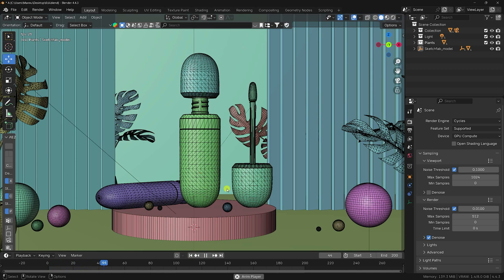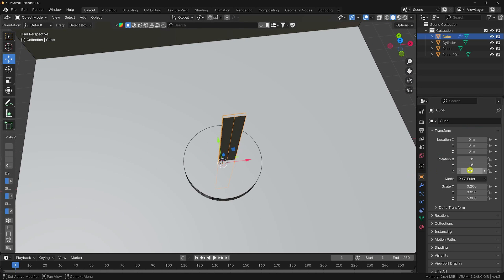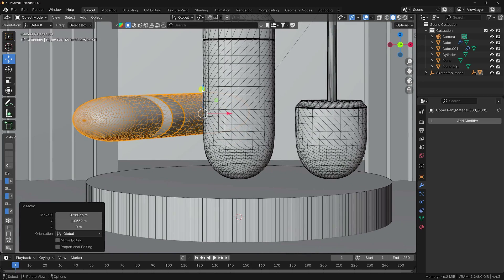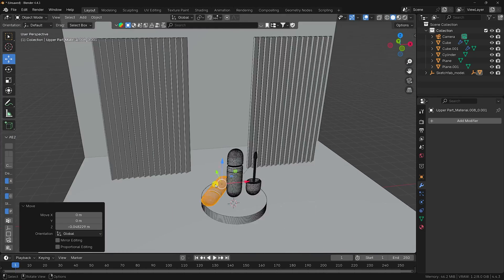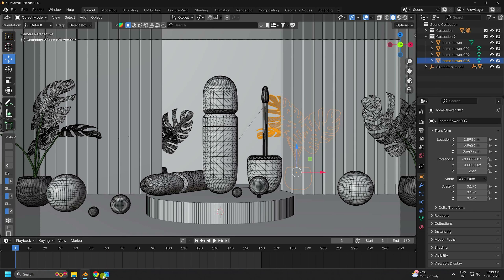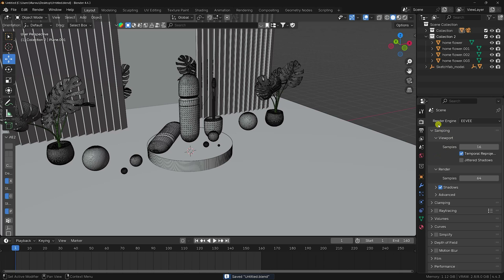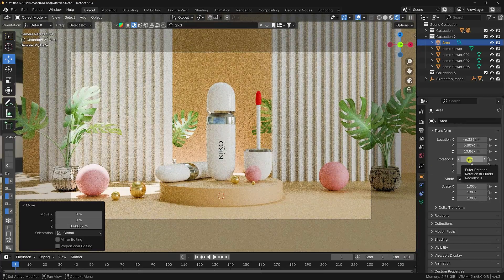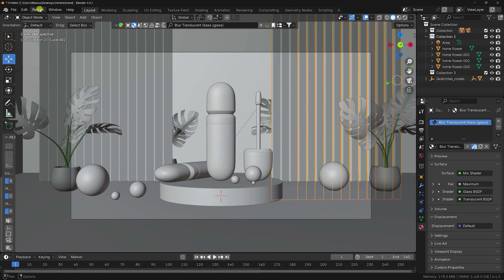Blender 3D Product Animation Tutorials for Beginners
In this Blender beginner tutorial, I’ll guide you step-by-step through the ABSOLUTE BEST Blender Product Animation Tutorial to create professional product animations—from basic setups to rendering eye-catching results.  This tutorial focuses entirely on animation, lighting and is perfect for aspiring 3D artists ready to level up their skills.
So start your journey to stunning product animations today!

Today, I'll show you how to create a cosmetic product animation for your products, allowing you to create a professional video for your clients.